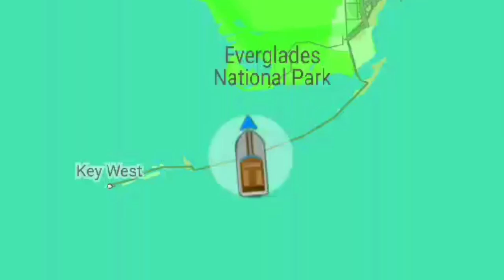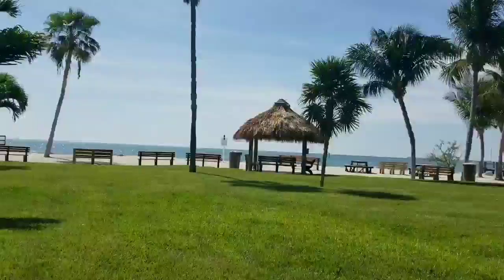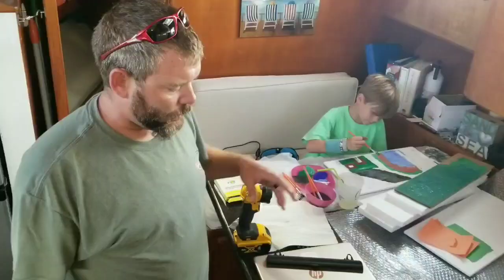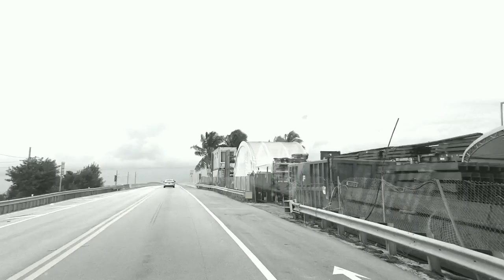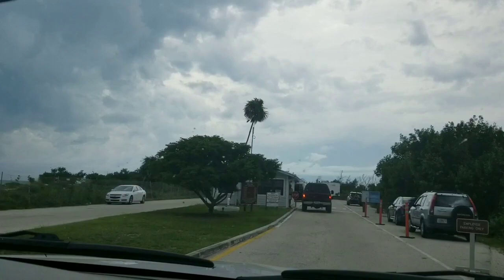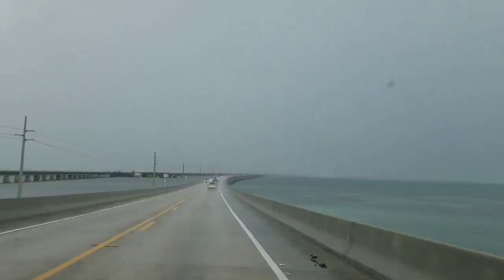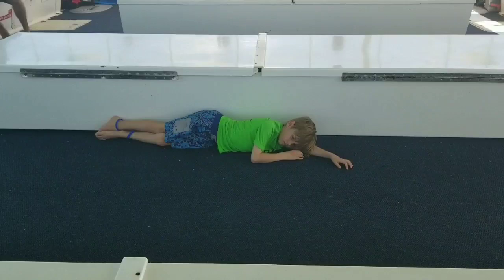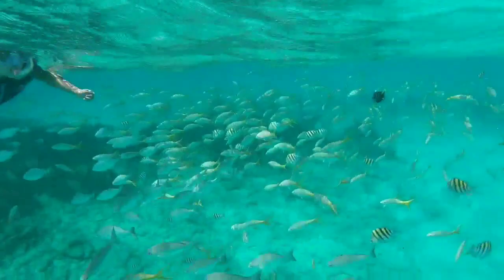TRAWLER LIVING || 7 mile bridge || Snorkeled Alligator Reef || Fixed an AC || Bahia Honda State Park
We are a family of 5 from Texas. We sold everything to live on a boat and travel the Caribbean for the next few years. We don't have an exact plan or itinerary. We have never done this before. Watch along as we figure this all out.

These last few weeks, we finally found a boat in Key Largo, fixed it all up, put it back in the water and cruised from Key Largo to Islamorada.  The boys shared their thought about living on a boat.
This week we started exploring more of the upper keys, including a bird sanctuary, state parks and the famous 7 mile bridge.

Ways to Join and Support us:

--- SEND US SOMETHING FROM OUR AMAZON WISH LIST ---

The boat projects never end. We appreciate you following along and helping us out.

Like what you see, help support the journey!

We value your time and know there are so many things in life, we are grateful you have taken time to make us a part of your life. We hope we can inspire you and your family to follow your dreams.

--- WATCH OUR ADS ---
I know those ads are annoying, but they truly do help us earn money while you just sit. It costs you nothing. Go ahead and watch those and use that time to grab a snack before our video. We appreciate it a lot.

--- BUY US A CUP OF COFFEE/OR FEED THESE KIDS ---
If you would like to just send us a cup of coffee, or a new seat cushion, whatever it may be, click on the link here and we will make sure to give you a shout out.

~Chris, Jolene, Carter, Chase and Caleb~